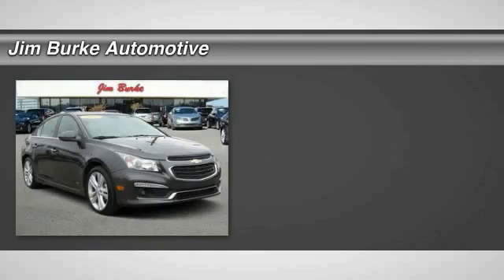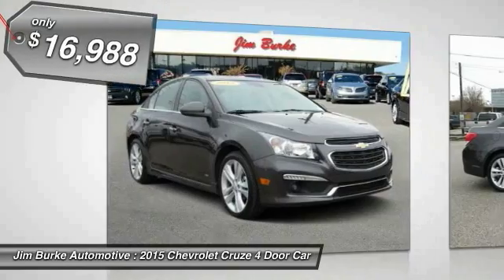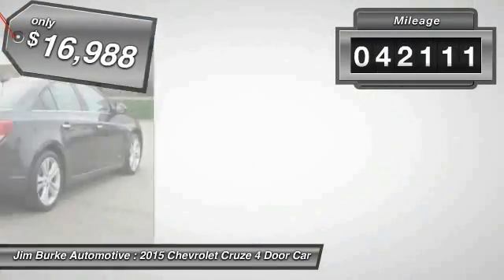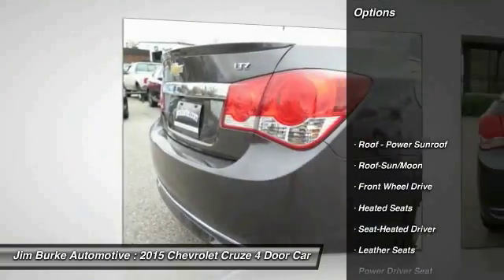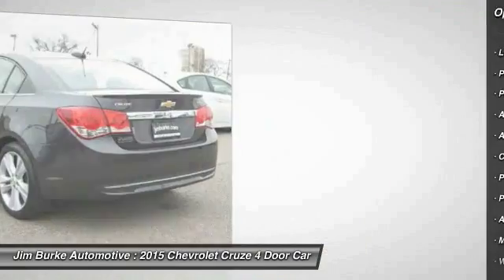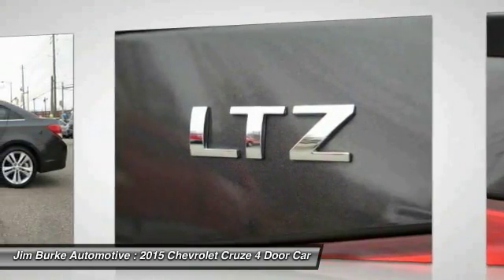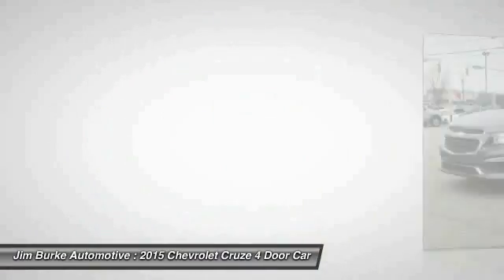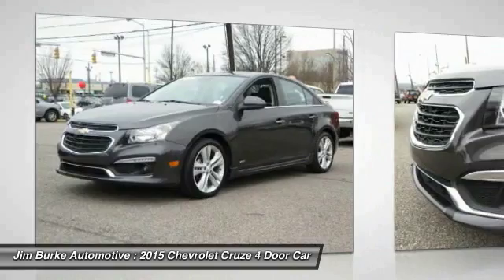2015 Chevrolet Cruze Birmingham AL 206338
2015 Chevrolet Cruze LTZ

New Arrival! Priced below Market!* This Cruze LTZ Includes *Bluetooth* *Steering Wheel Controls* *Satellite Radio* *Leather Seating* *This Chevrolet Cruze gets great fuel economy with over 38.0 MPG on the highway!* *Our vehicles are value priced and move quickly. Be sure to call us to confirm availability and to schedule a hassle free test drive! We are located at: 1400 5th Avenue North, Birmingham, AL 35203.* Jim Burke! Where THE SALE NEVER ENDS! BACK by popular demand, FREE Oil Changes & Wiper Blades for LIFE!  ALL Customers, parts and labor included!